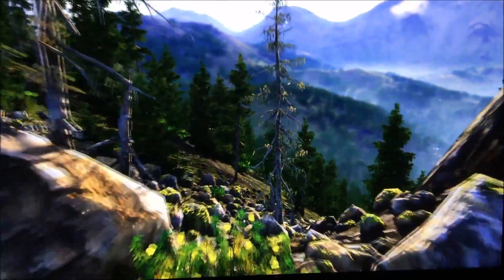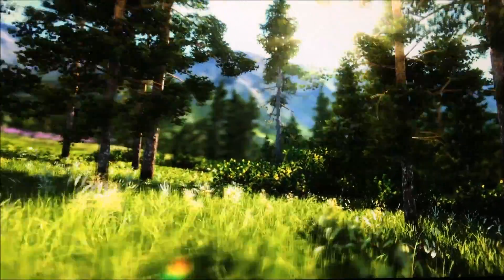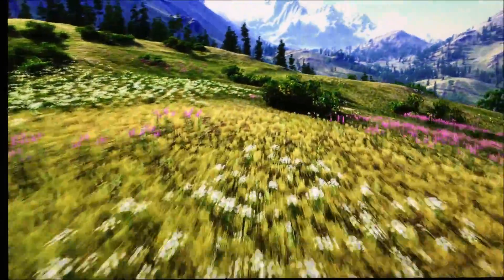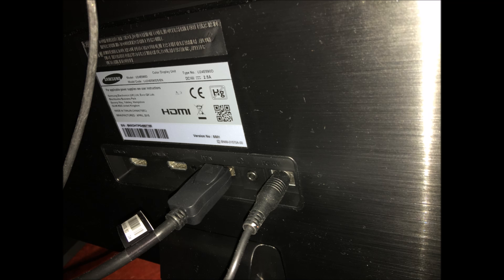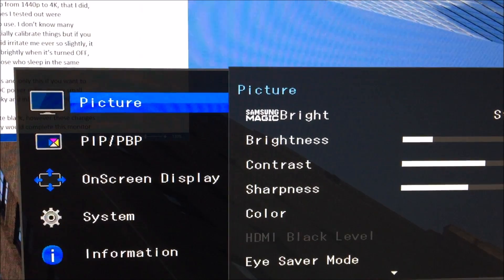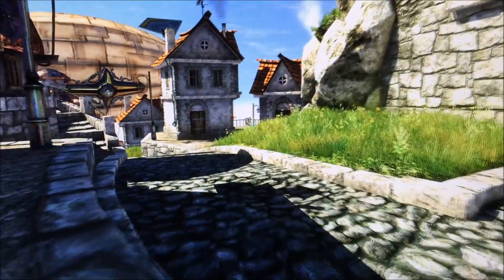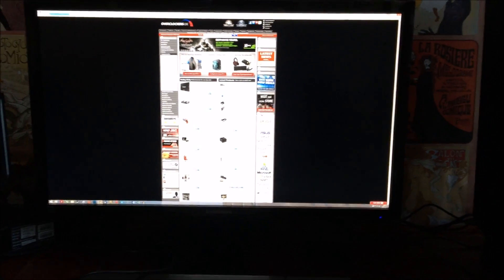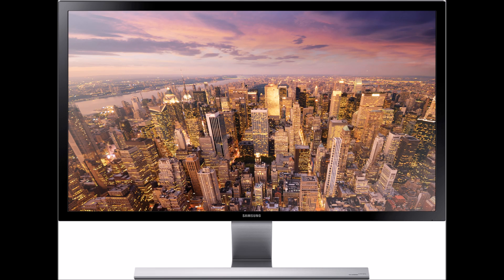Samsung U24E590D 24-Inch Monitor Review: 4K, PLS AND FREESYNC?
Is this monitor the promised one? It's 4K, a PLS Panel, a decent refresh rate, freesync and all for half the price of it's nearest competitor. Is it worth it? Find out with FCH's review of the U24E590D.